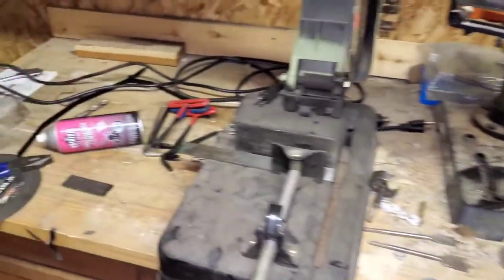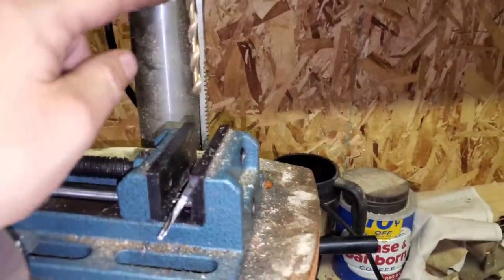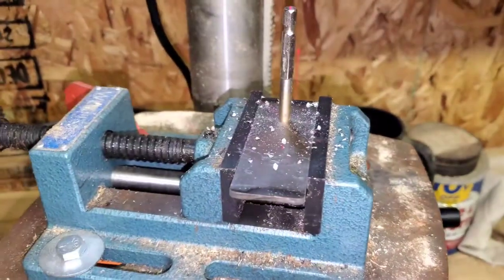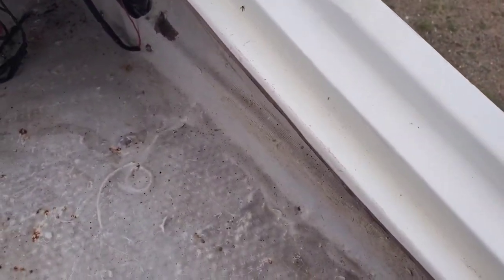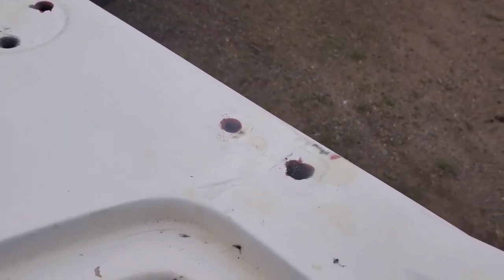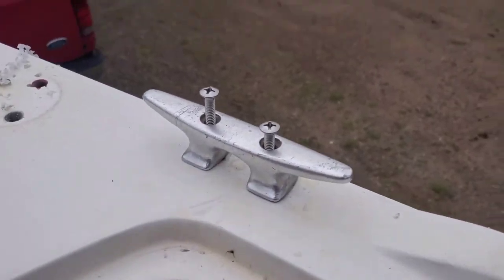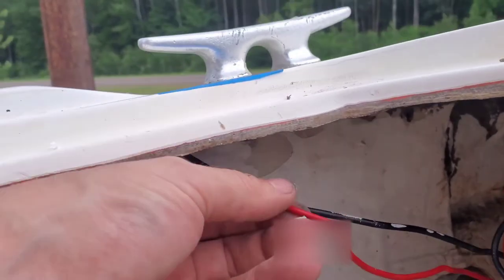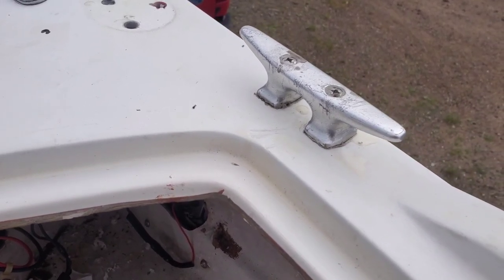Catalina 25 restoration: Sealing up the bow cleats and making backing plates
Link to strap steel
link to butyl tape